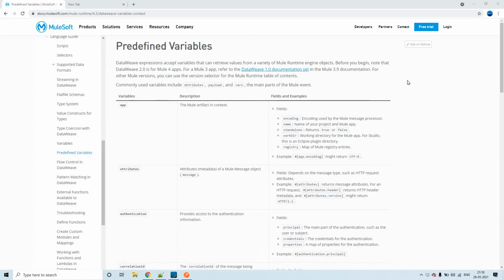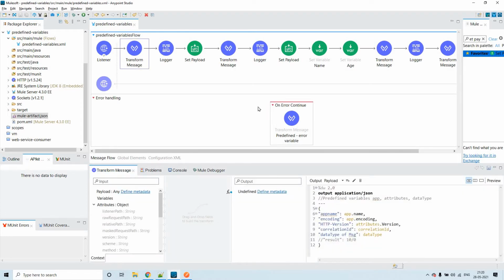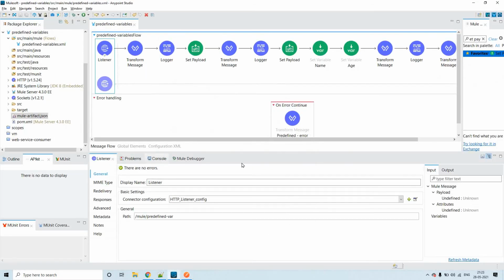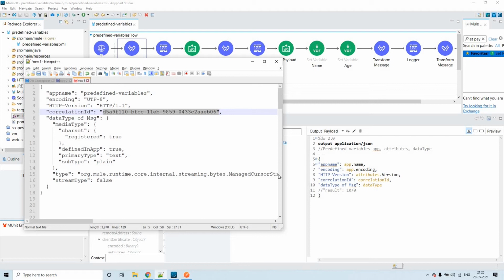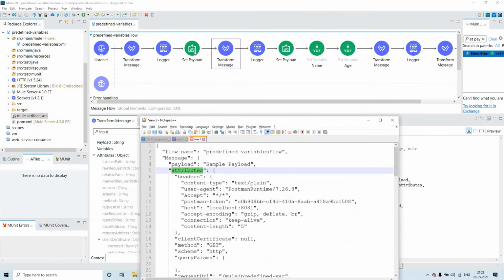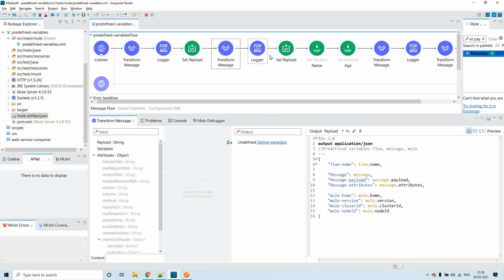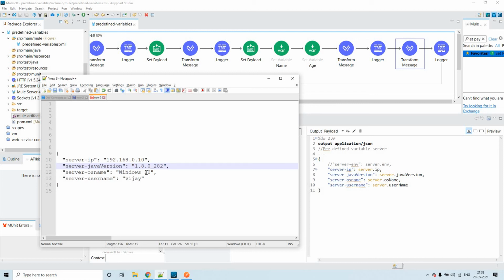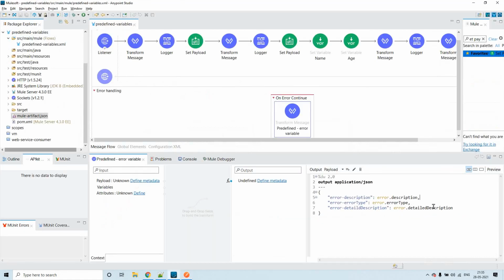Predefined variables - Mule 4